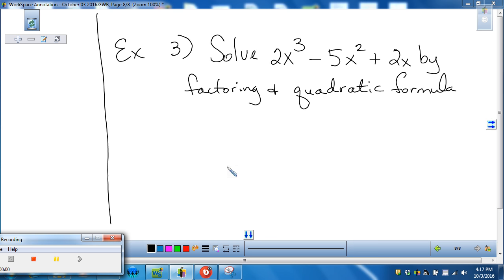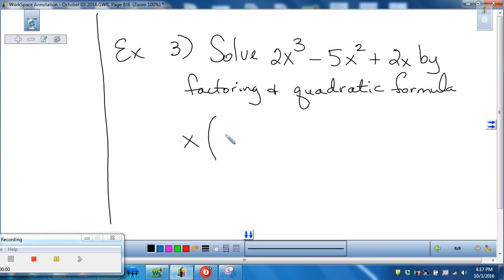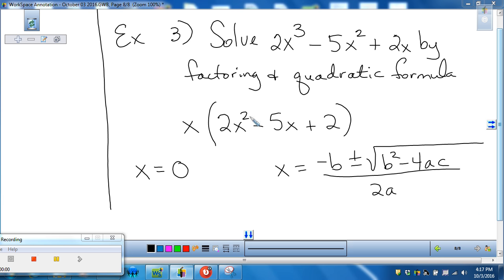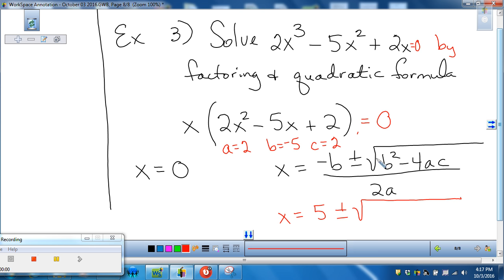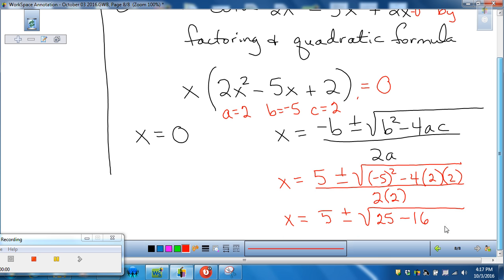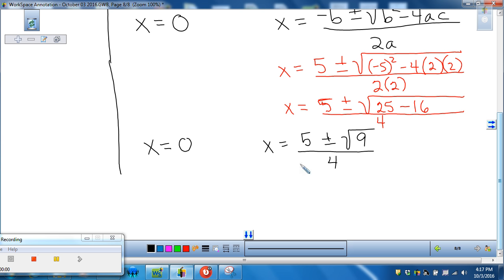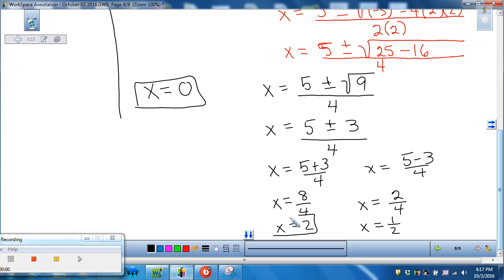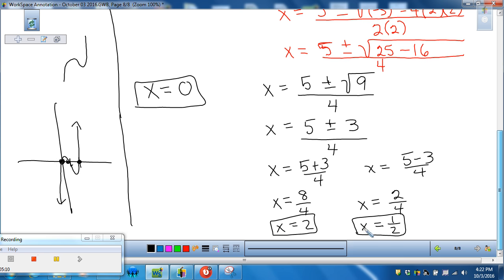Using the quadratic formula and factoring to solve a polynomial